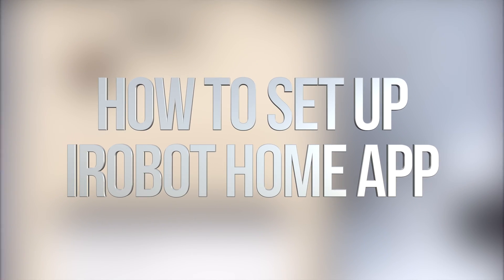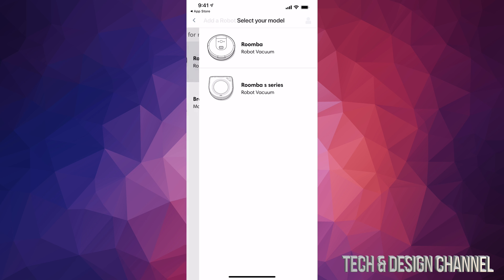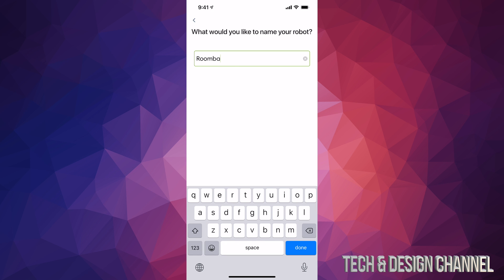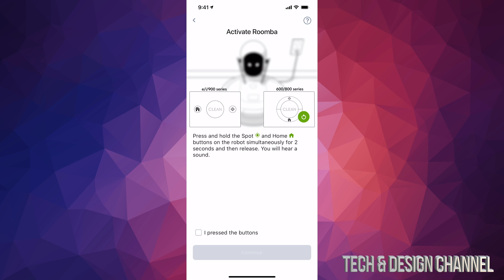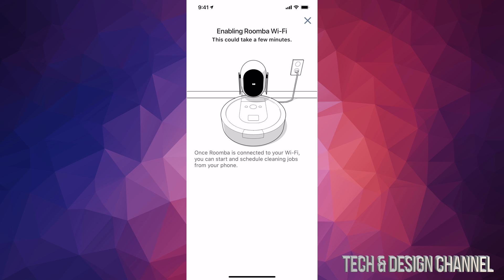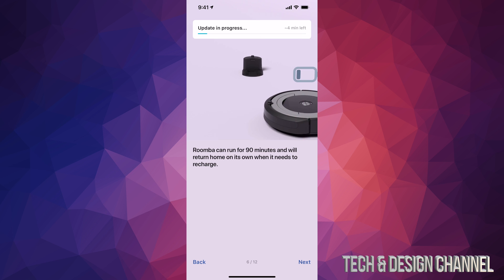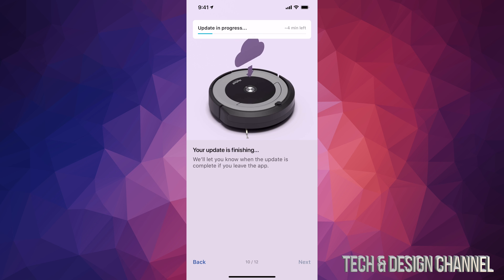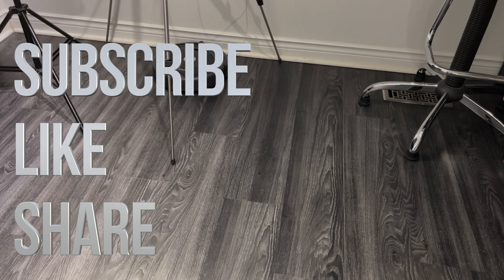How to Set Up iRobot Home App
iRobot Home Application for Smart Phone, tablet, iPhone , iPad